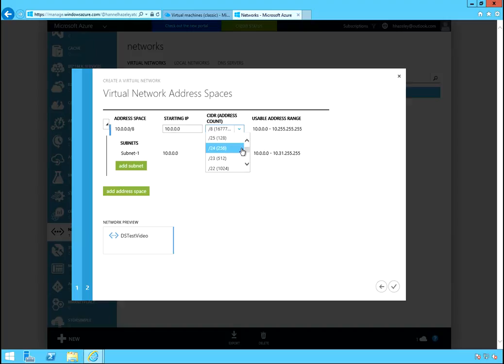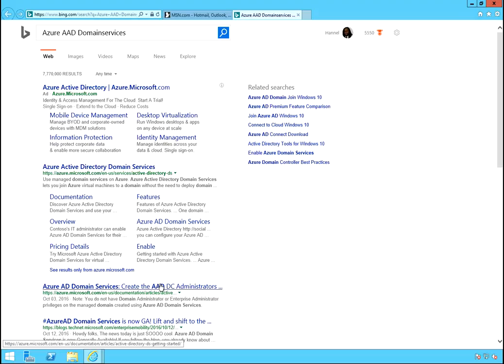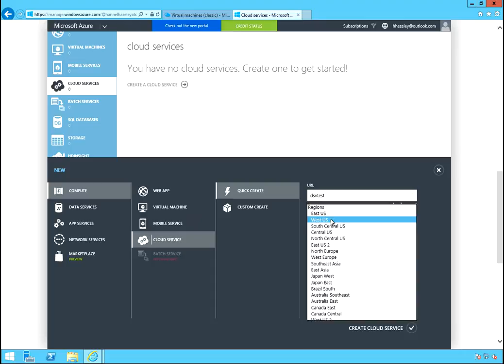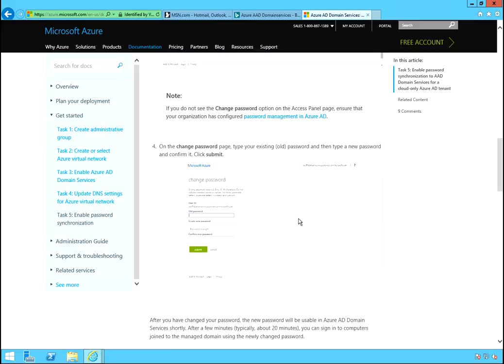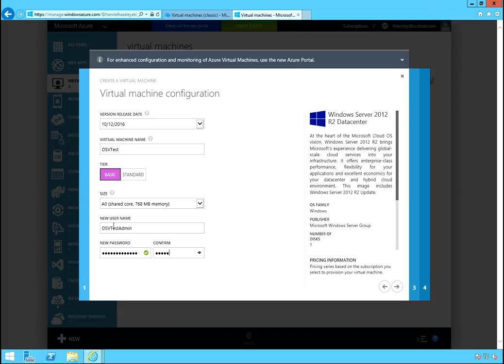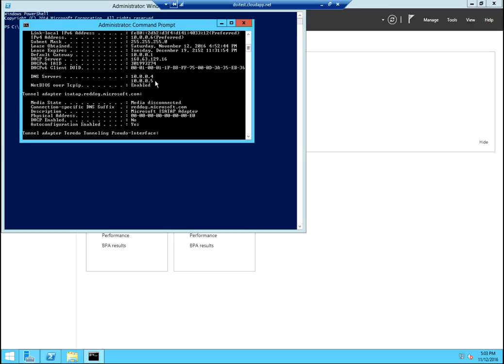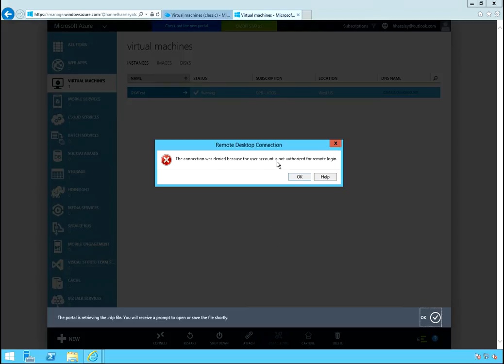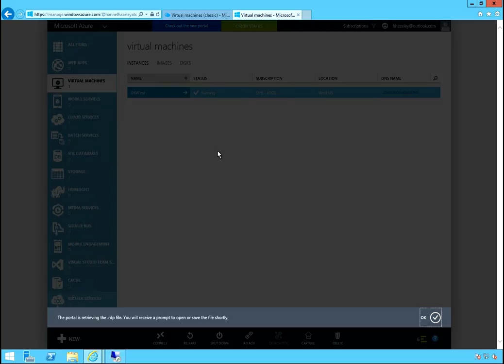Azure Active Directory - Domain Services - Part 1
This video cover activating, configuring and testing Azure Active Directory Domain Services.